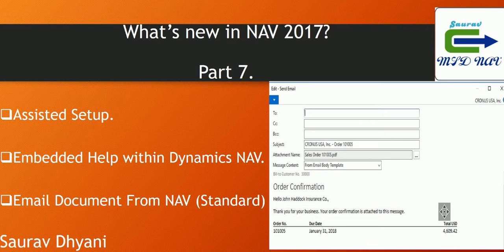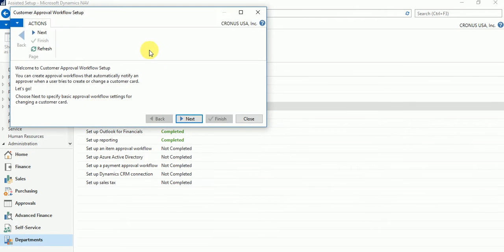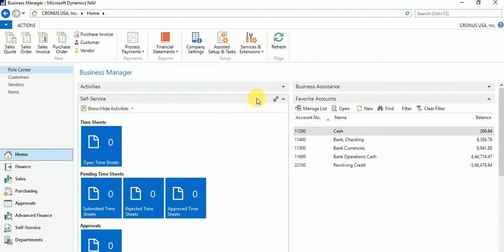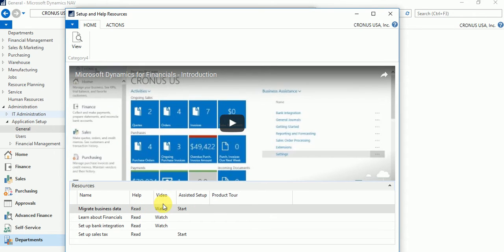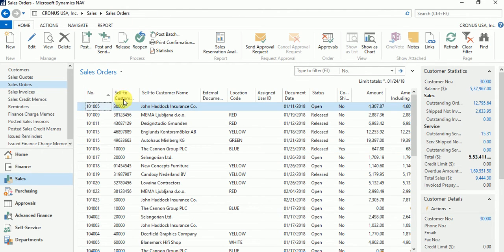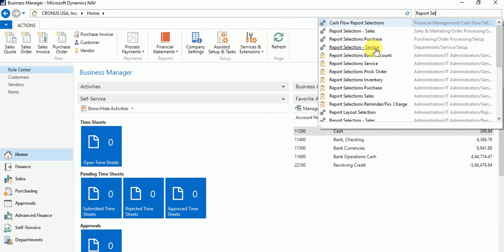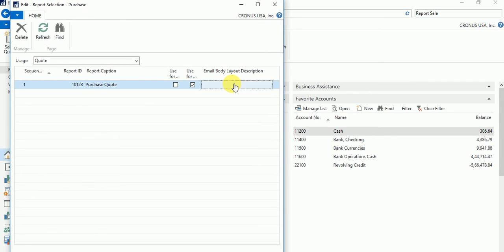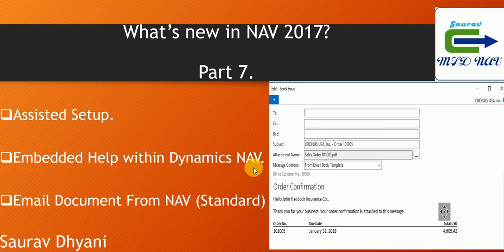Whats New in Microsoft Dynamics NAV 2017 - Part 7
This Video Explains about new features released with Dynamics NAV 2017 -

1. Assisted Setup.
2. Embedded Help within NAV.
3. Email Document From NAV.

How Do we use these features listed above?